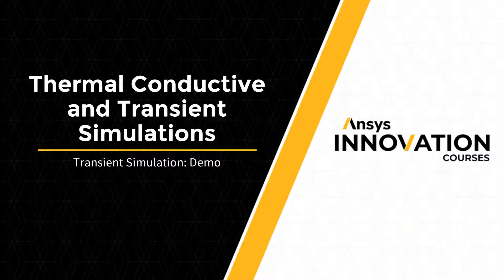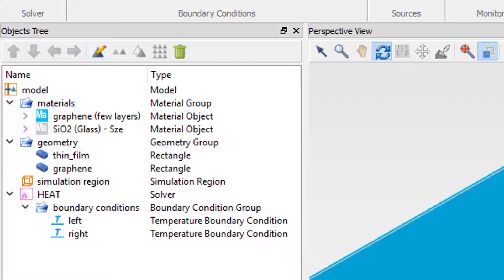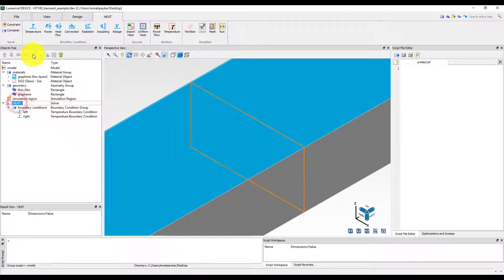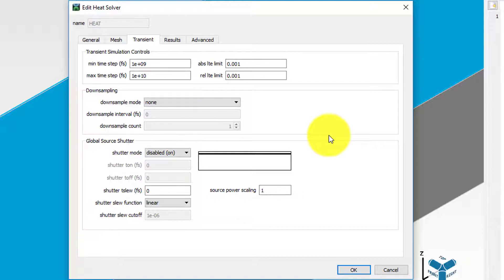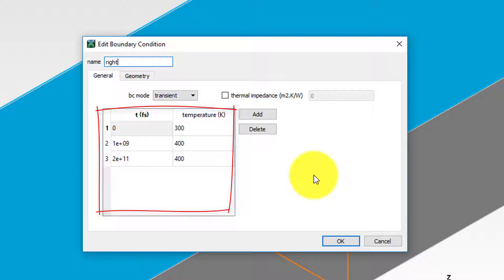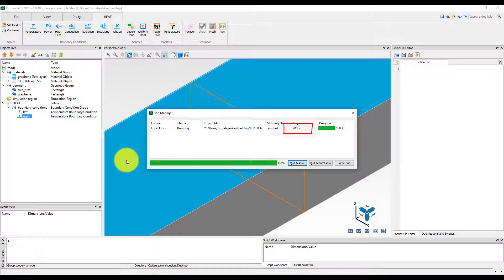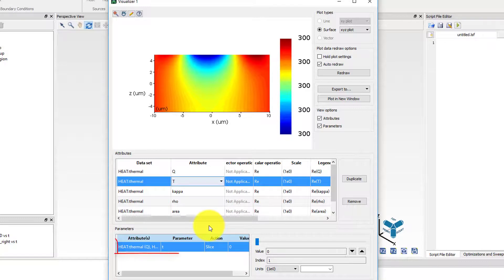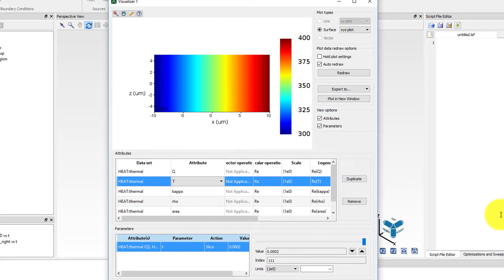Transient Simulation Using Ansys Lumerical HEAT — Lesson 2, Part 2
In this video, we will perform a simple transient simulation using the Ansys Lumerical HEAT solver to simulate the time dependency of temperature in a glass thin film covered with graphene. This lesson is part of the Ansys Innovation Course: Ansys Lumerical HEAT – Thermal-Conductive and Transient Simulations. To access this and all of our free, online courses — featuring additional videos, quizzes and handouts — visit Ansys Innovation Courses